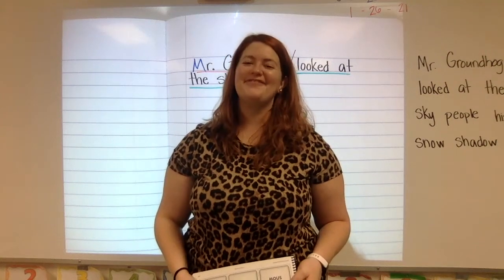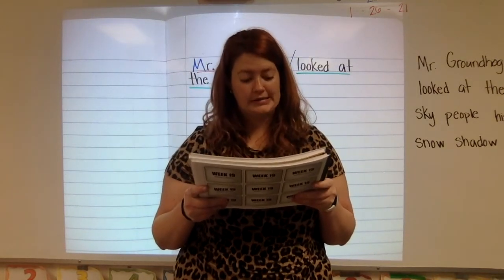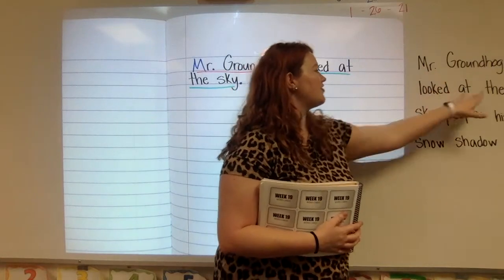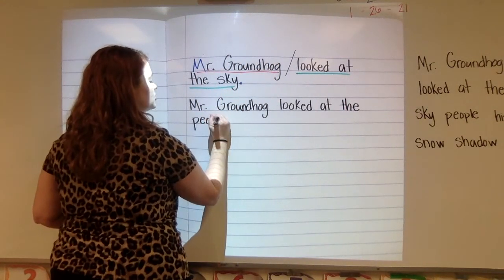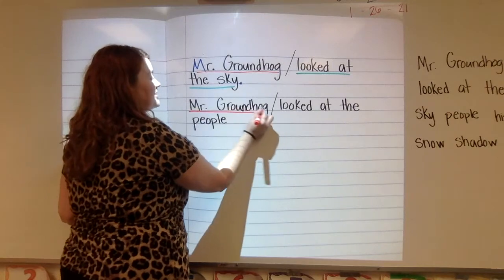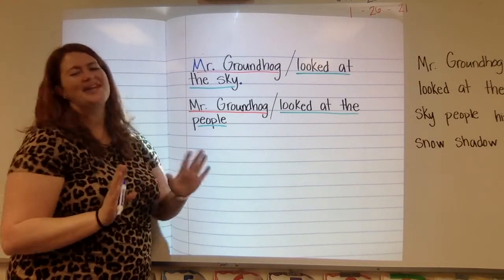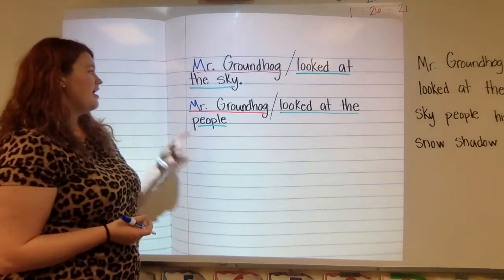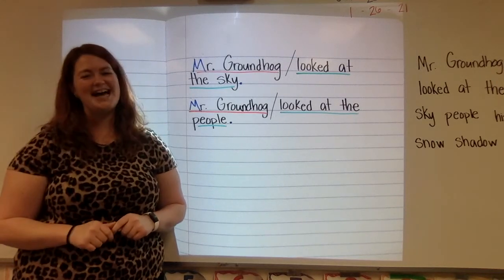Sentence of the Day 1-26-21